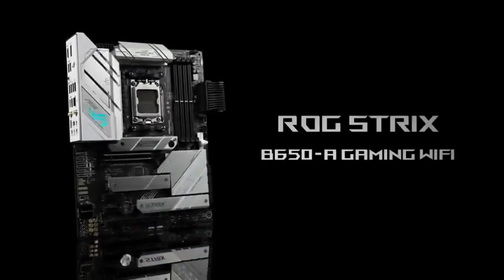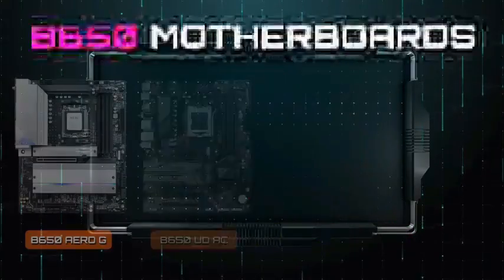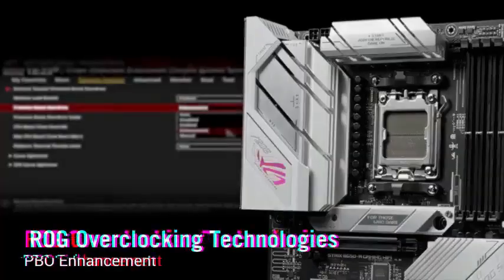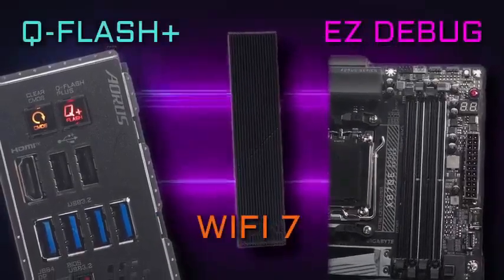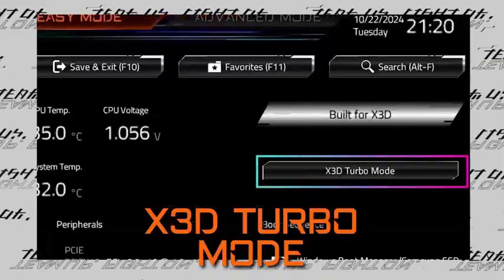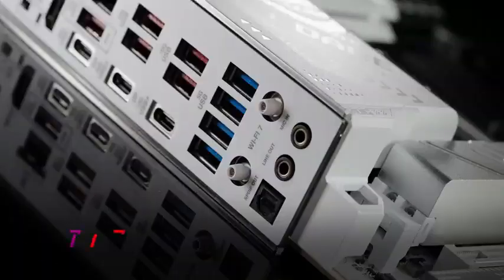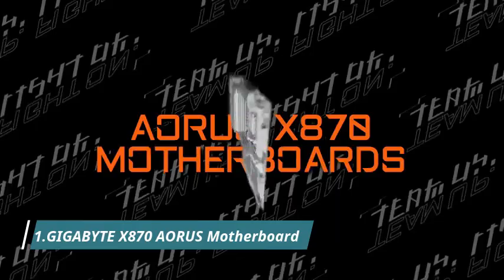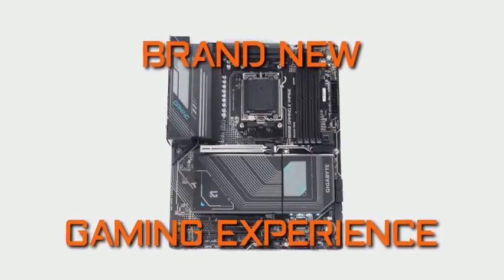🧠 Top 6 Best Motherboards of 2025 – Power, Performance & Reliability! ⚡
Top 6 Best Motherboards of 2025

💻 1. GIGABYTE X870 AORUS Elite WIFI7 AMD AM5 LGA 1718 Motherboard ➜
💻 2. ASUS ROG Strix X870-A Gaming WiFi AMD AM5 X870 ATX Motherboard ➜
💻 3. GIGABYTE B850 Eagle WIFI6E AMD AM5 LGA 1718 Motherboard ➜
💻 4. GIGABYTE X870 Gaming WIFI6 AMD AM5 LGA 1718 Motherboard ➜
💻 5. ASUS ROG Strix B650-A Gaming WiFi 6E AM5 (LGA1718) Ryzen 7000 Motherboard ➜
💻 6. GIGBYTE X870 AORUS Motherboard ➜

Building a new PC in 2025? In this video, we review the Top 6 Motherboards of 2025, perfect for gaming, content creation, and high-performance builds. Whether you prefer Intel or AMD, these boards deliver next-level speed, stability, and features.

⚙️ These motherboards support the latest AMD Ryzen 9000 and Intel 15th Gen CPUs, with PCIe 5.0, DDR5 memory, WiFi 7, and advanced cooling & RGB control for ultimate customization.